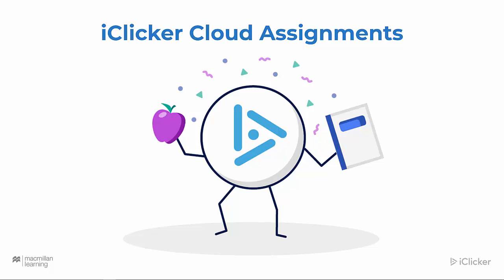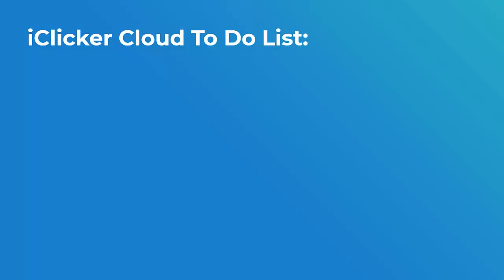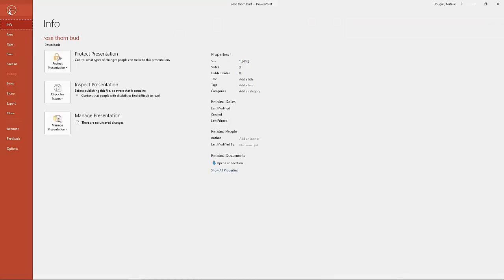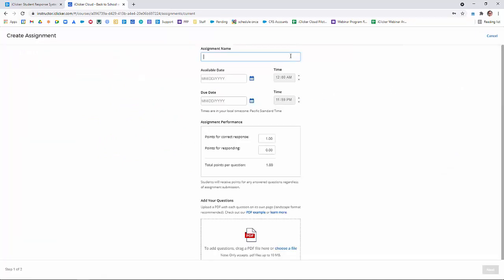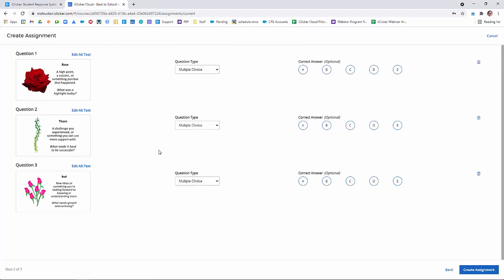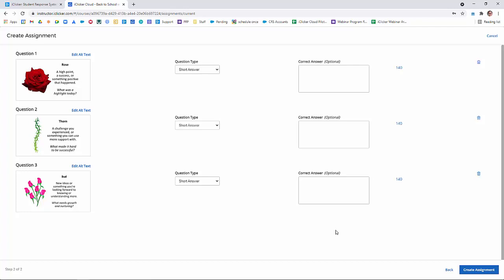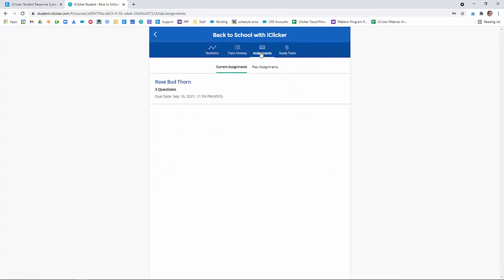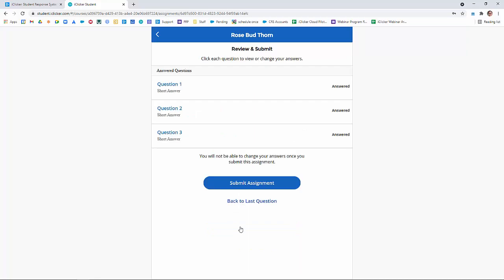iClicker Cloud Assignments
This video will walk you through the process of creating, uploading and completing an iClicker Cloud Assignment.